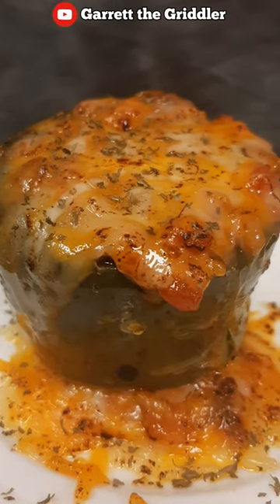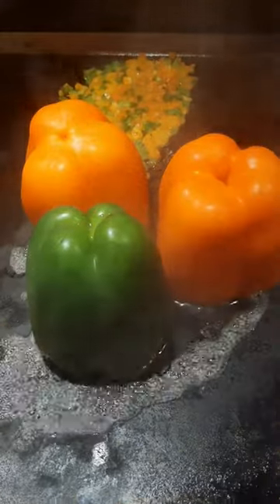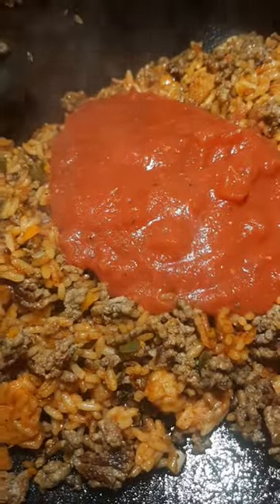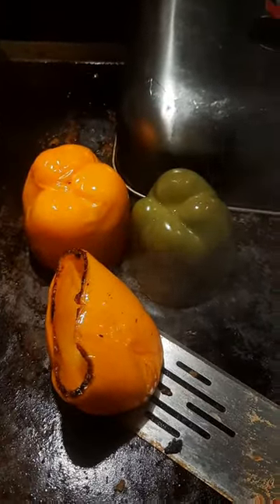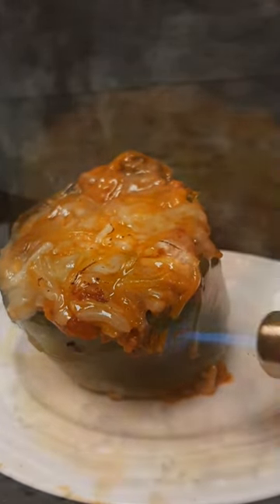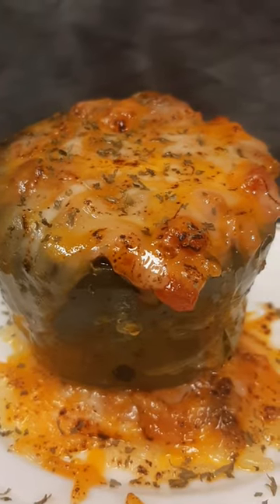Cheesy Stuffed Bell Peppers Teaser Trailer!